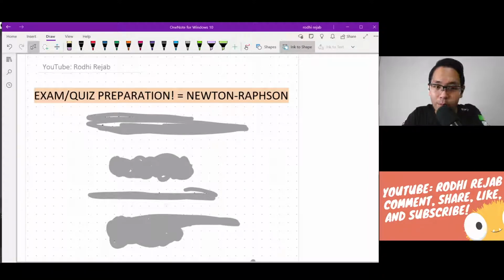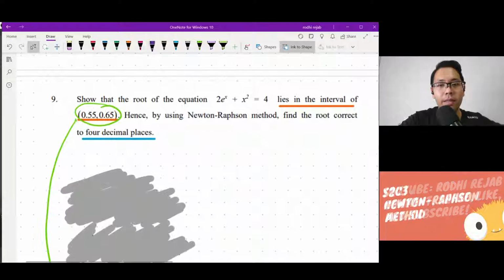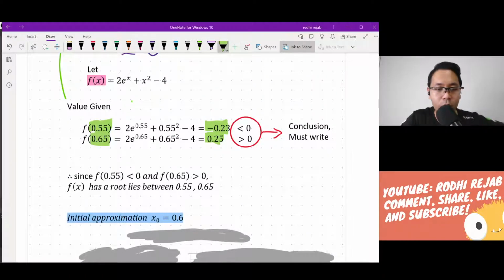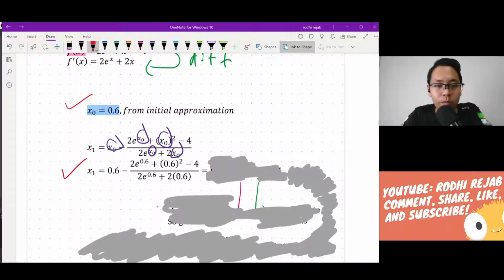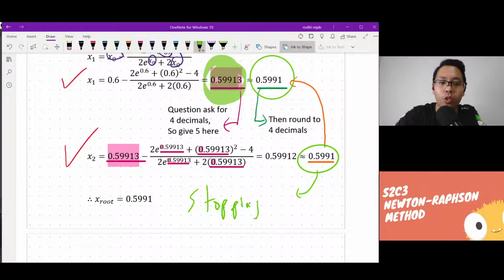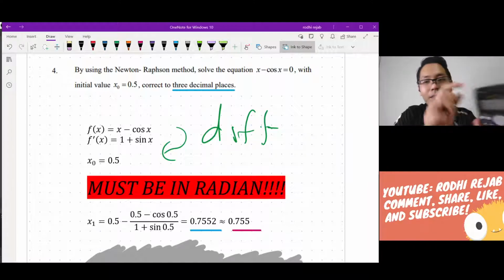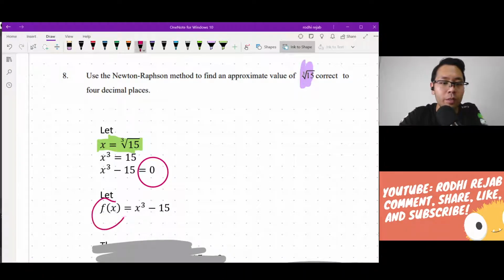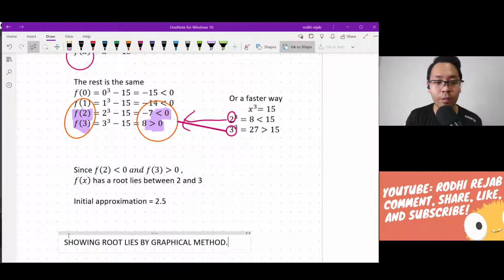S2C3 Newton Raphson and Algebraic Method Summary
0:26 - Important Side Note : The importance of Rounding
1:13 - Why we need to learn Newton-Raphson?
1:51 - First Question: How to show the root lies between something?
3:42 - Extra: Checking with computer (Interesting)
4:12 - First Question: Newton Raphson
6:20 - Stopping Criteria
7:05 - Calculator Ans Method - Or look here for the video
7:29 - Question 2 : TRAP QUESTION! Calculate in RAD!
9:03 - Question 3 : A TRICK QUESTION! No "x" ! A lot of genius student do not know how to do.